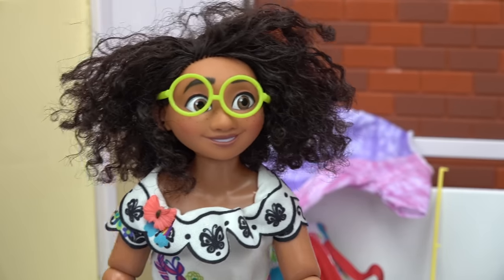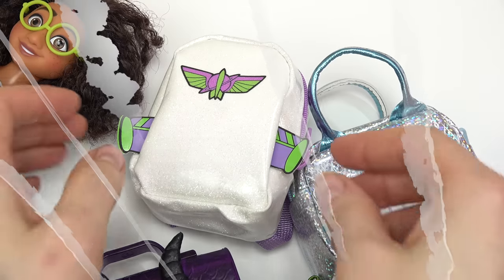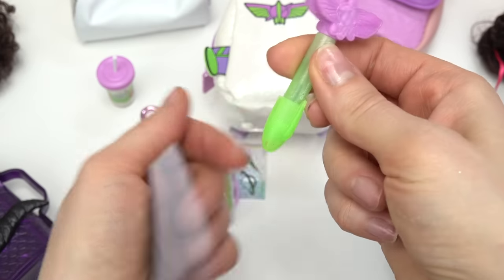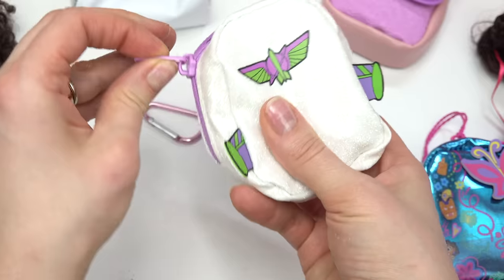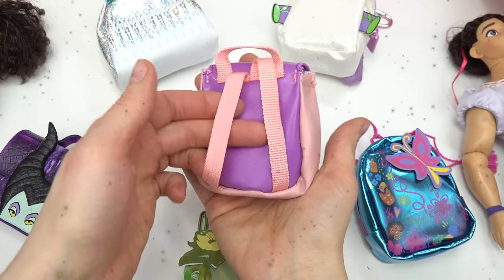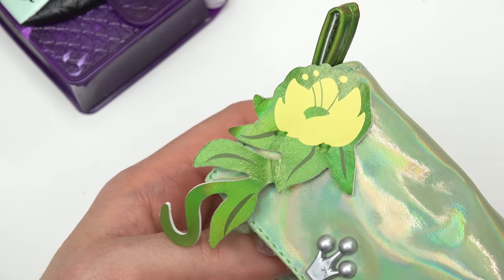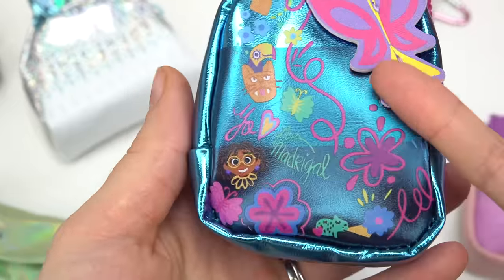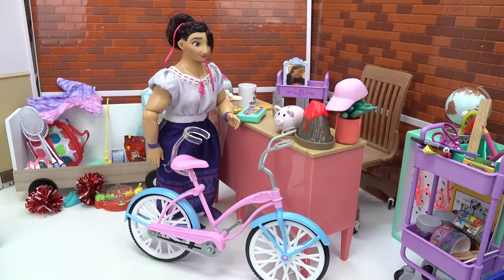Miniature Backpacks and Handbags with Encanto Mirabel and Luisa Dolls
Disney Encanto Mirabel lost her backpack and Luisa is looking for it at school. Each backpack has lots of fun stationary items that they need and each purse has accessories and makeup. These are cool miniature items for our dolls to play with. What a fun pretend play.